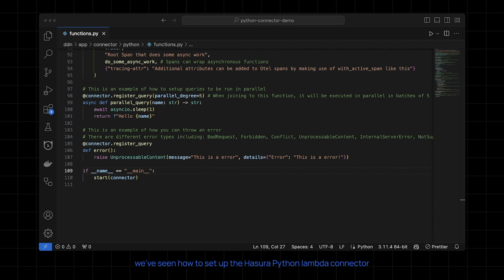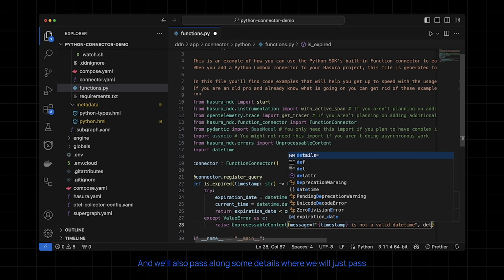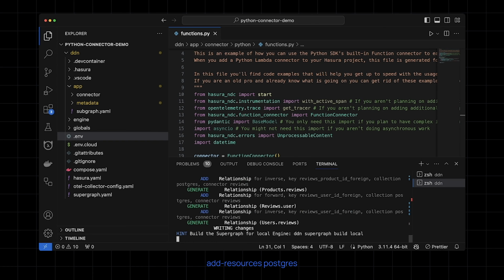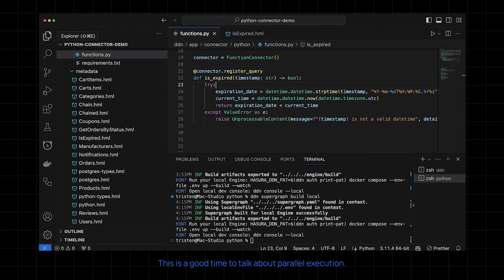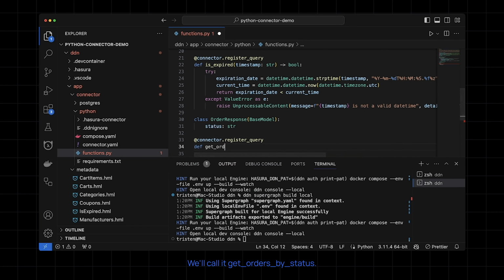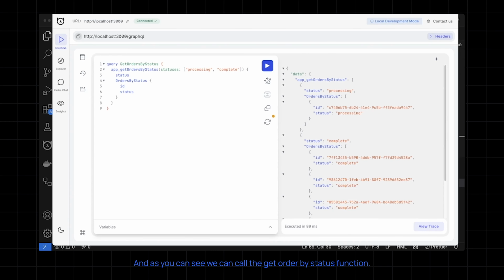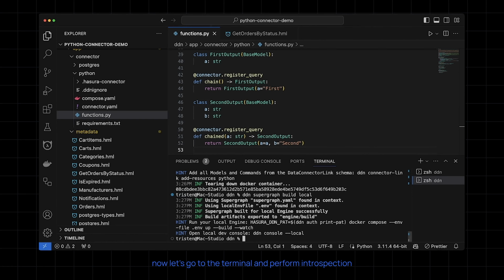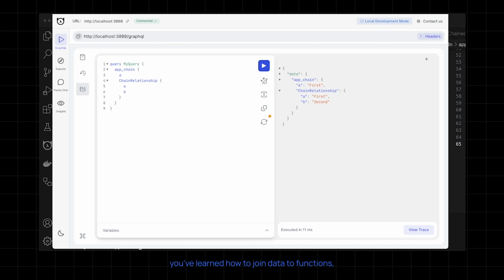Part 03» Authoring business logic in Python on Hasura DDN [ Performing JOINs & adding relationships]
Introducing Python functions on Hasura DDN

In this video series, we’ll explore how you can use Python functions to create custom queries and mutations on your supergraph.

With this approach, you can:
» Integrate custom business logic into Hasura DDN.
» Perform data transformations and integrate with external APIs.
» Access data from unsupported data sources by writing custom code